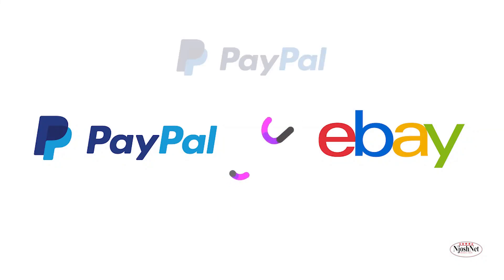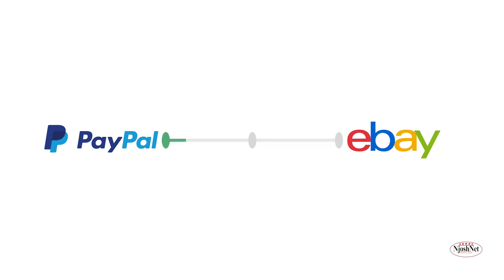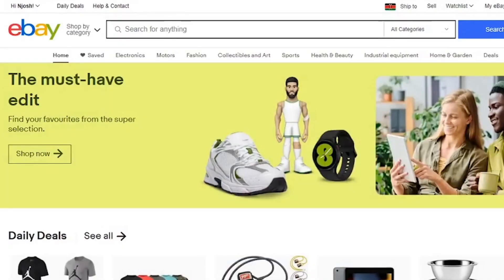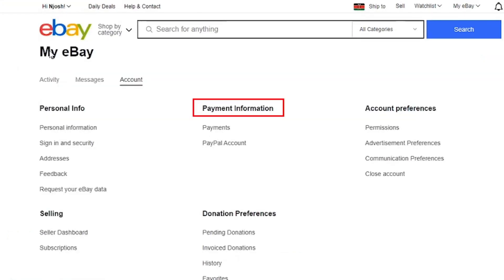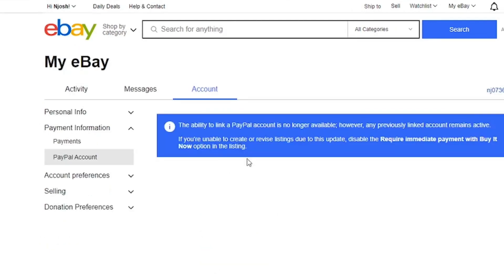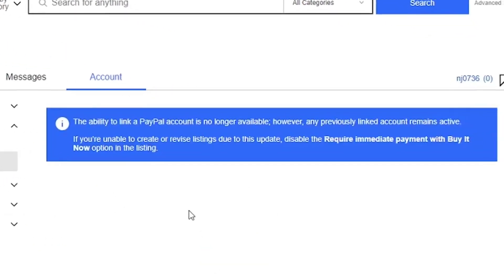Can You Link PayPal to eBay in 2023?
Are you wondering if you can link PayPal to eBay in 2023? In this video, I'm going to show you the latest updates on linking PayPal to eBay and how it will affect your online business. Discover the advantages of linking PayPal to eBay and how it can help you save time and money in 2023!